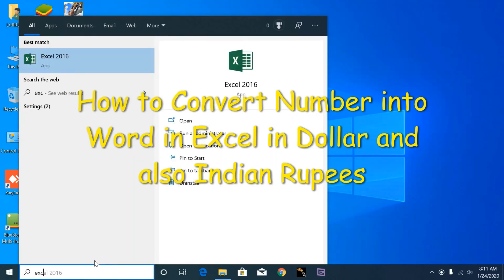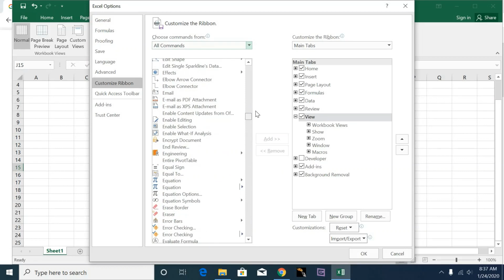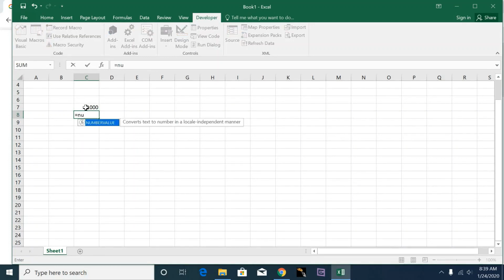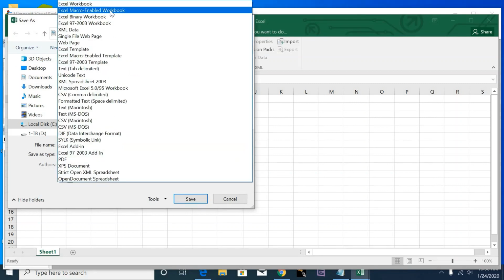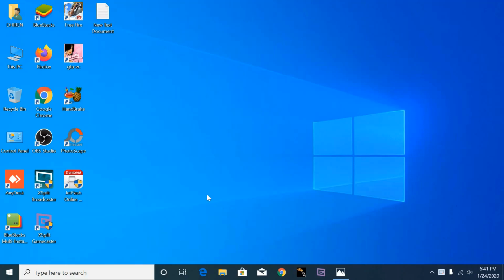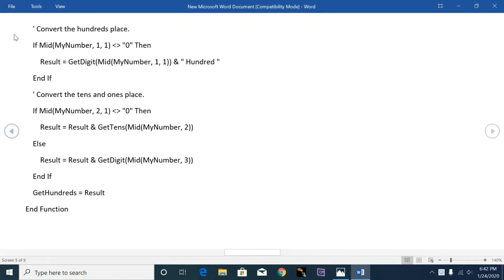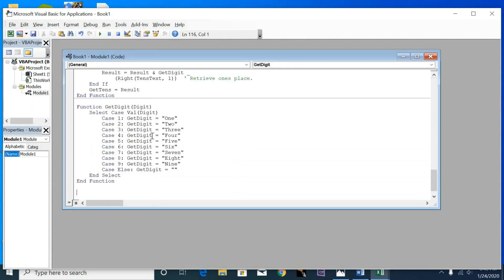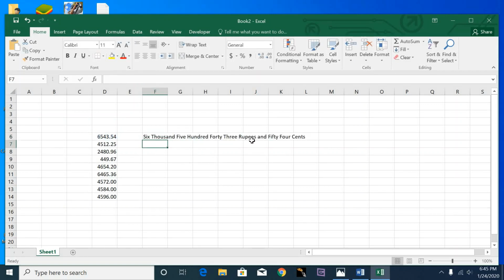How to Convert Number into Word in Excel in Dollar and Indian Rupees | Display Developer on Menu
Hello Friends in this video i am show how to Convert Number into Word in Excel in Dollar and Indian Rupees and also how Display Developer on Menu watch full Video.